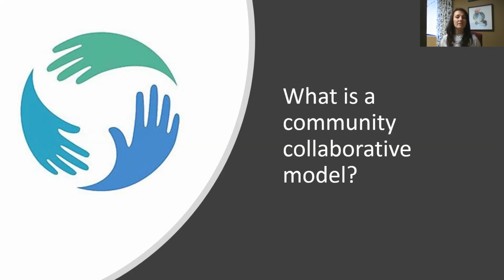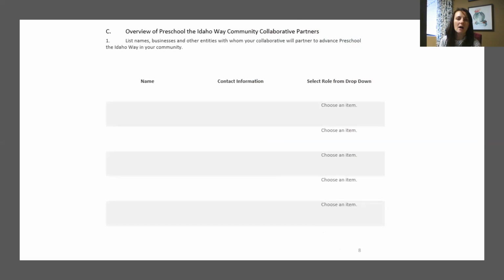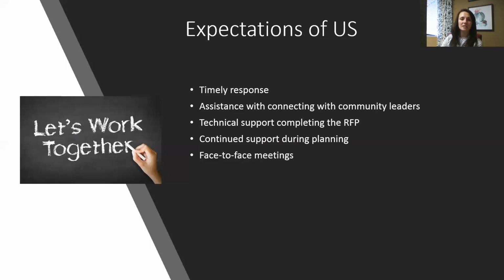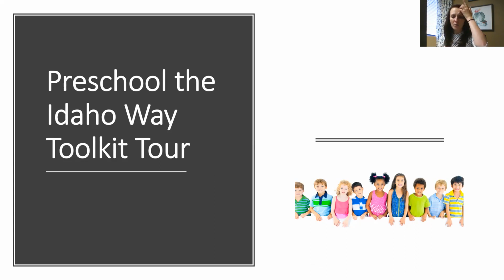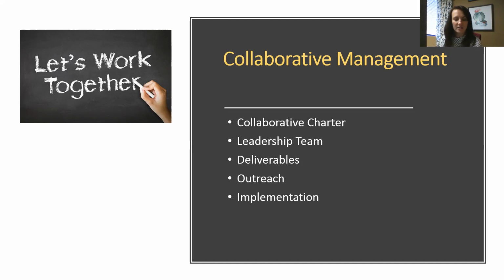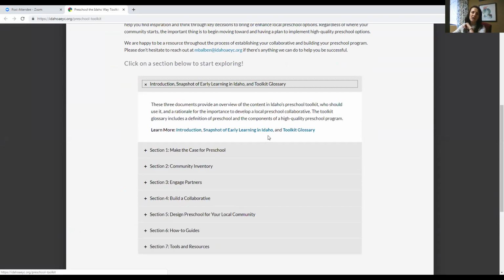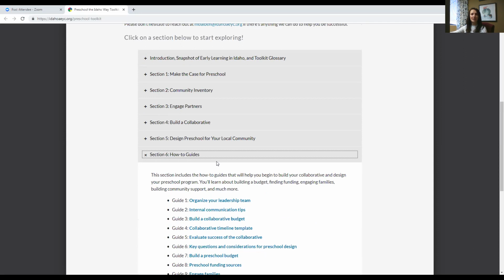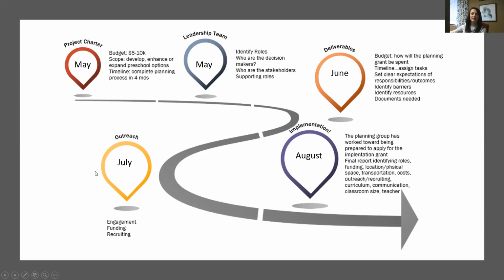Preschool the Idaho Way Planning Grants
Interested in applying for a Preschool the Idaho Way planning grant? Watch this recording of our informational webinar, for more details.